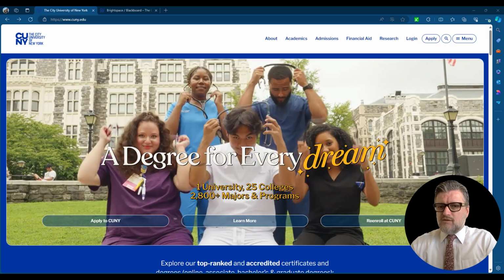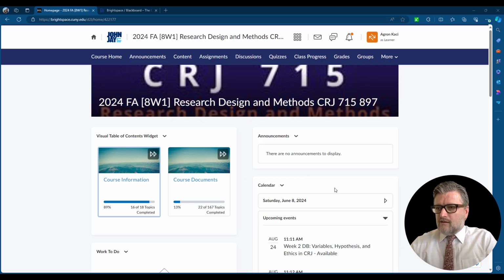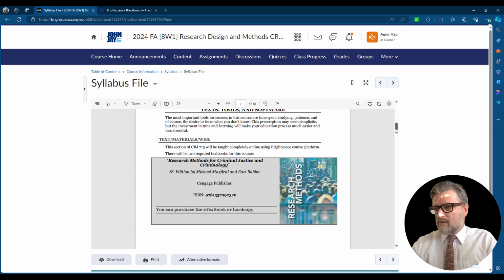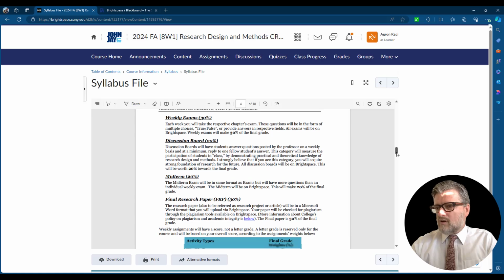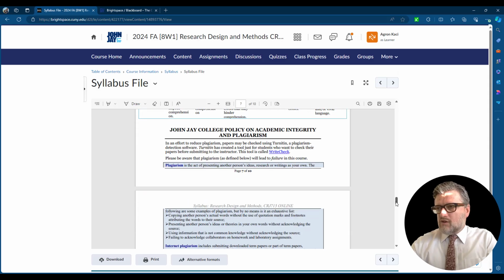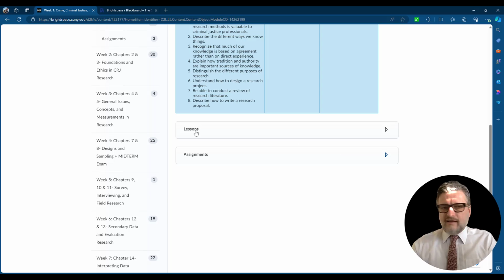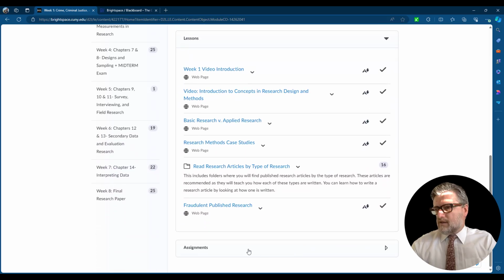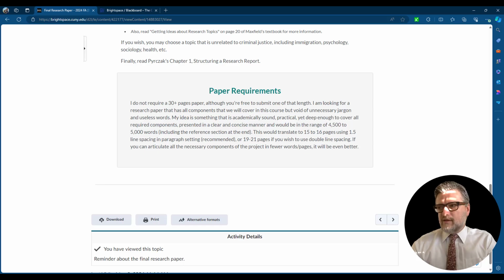Welcome to the Research Design Course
Hello all and welcome to our course on Research Design and Methods. It’s fantastic to have you on the course, where you’ll embark on a stimulating exploration of methods and design, delving into the art and science of research.
Prepare to challenge your perspectives and develop the skills to think like a researcher, unraveling the complexities of empirical probe with critical precision.
I am Agron Kaci, your professor for this course.
In this introductory video I want to quickly show you how the course
will be conducted online and how to access the online materials: the syllabus, textbooks, lessons, and assignments.